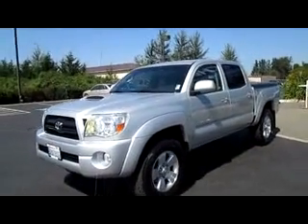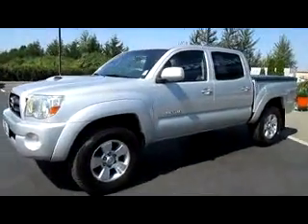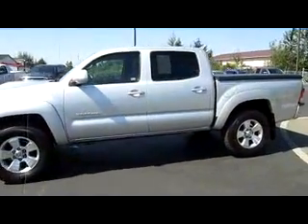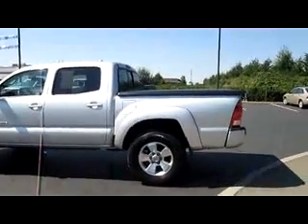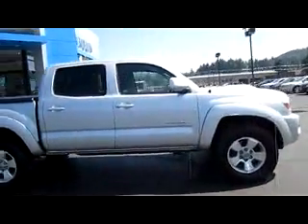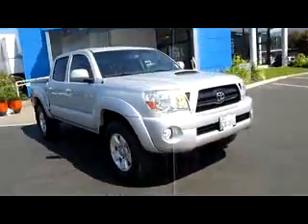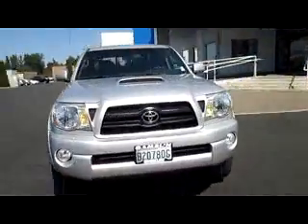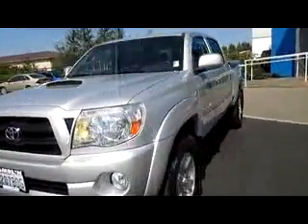SOLD-V3361A - 2006 Toyota Tacoma Double Cab 4WD, Renton, WA